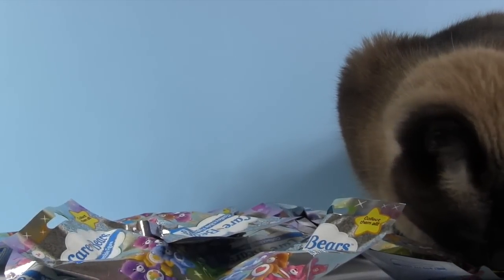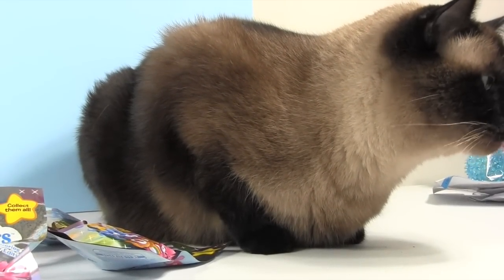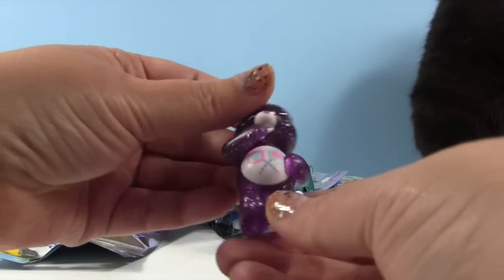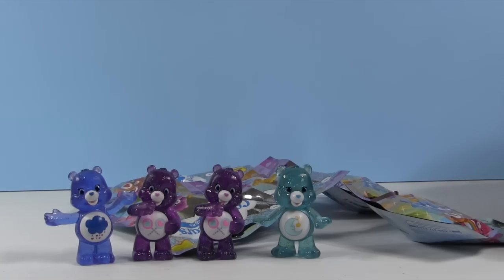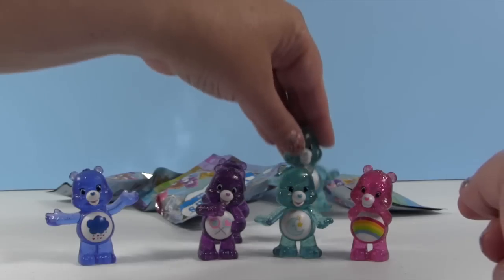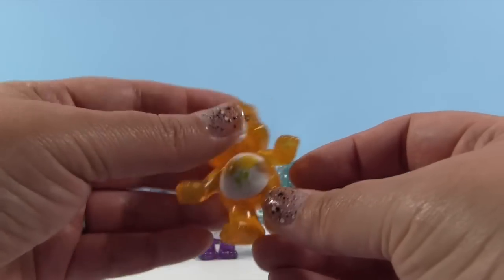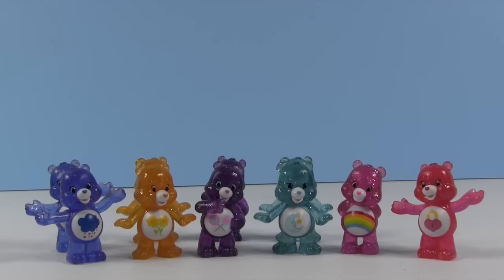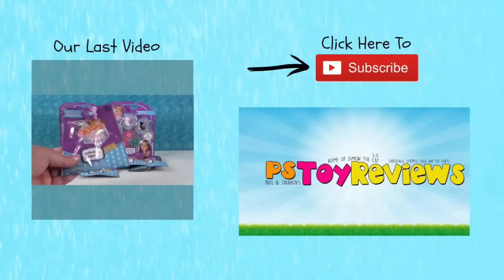Care Bears Series 2 Glitter Edition With Grumpy & Share Bear | PSToyReviews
We are going to open up some of the brand new series 2 glitter edition Care Bear blind bags.  We can't wait to see which bears we find inside.

paulandshannonstoyreviews @ nc.rr.com